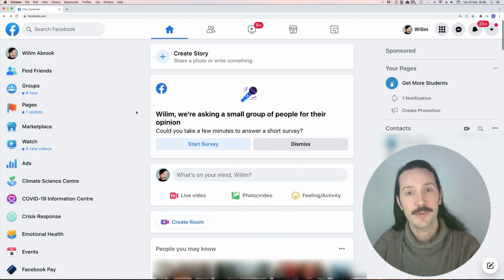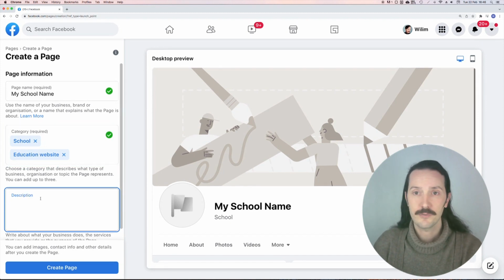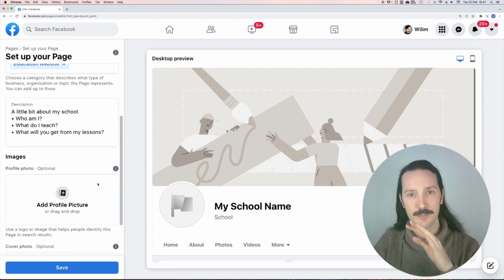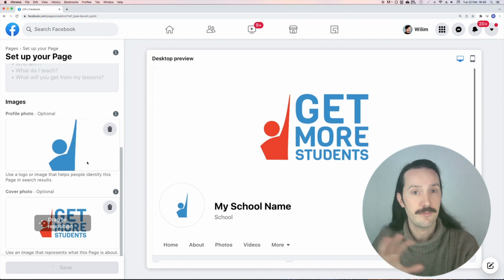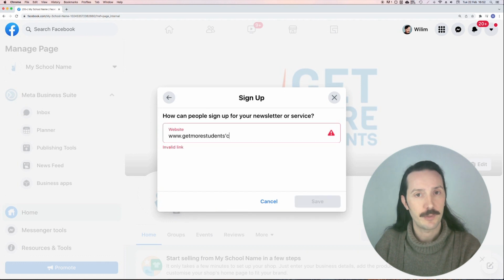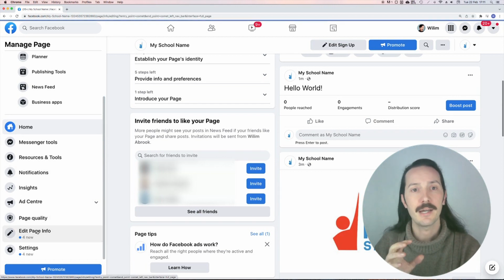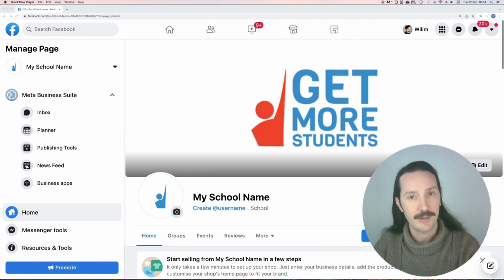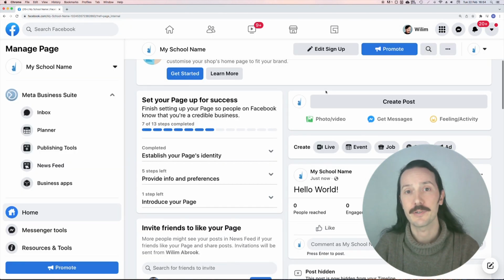How to Make a School or Teacher Facebook Page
A Facebook page is a great way for you to find new students.

In this video, we share a simple guide for setting up a brochure page for your online classes, to raise visibility and help to build trust.

Facebook image dimensions:

Facebook page cover image - 1640 x 924 px
Facebook profile picture - square, minimum 180 x 180 px
(accurate Feb 2022)

If you’re a teacher or tutor looking to expand your business, then Get More Students is the perfect community for you.